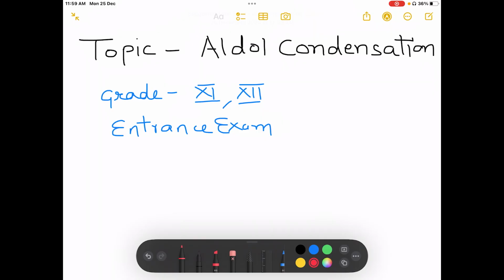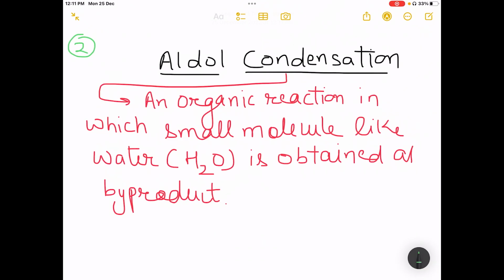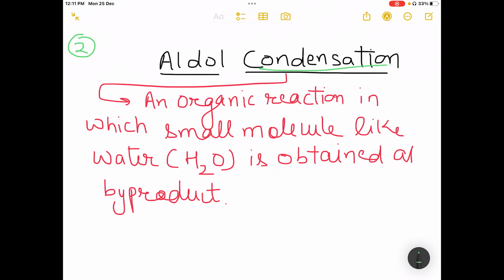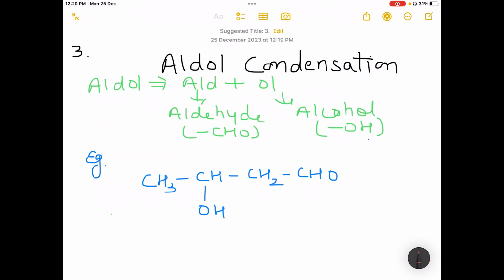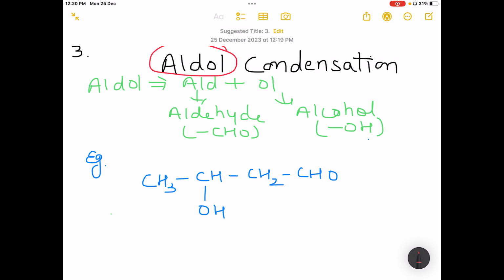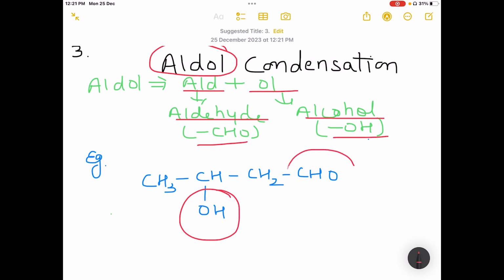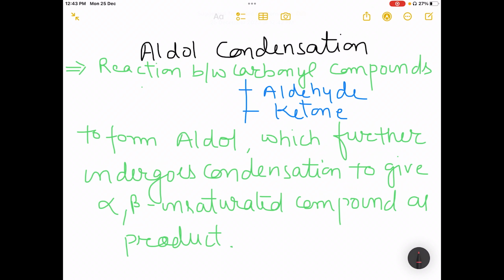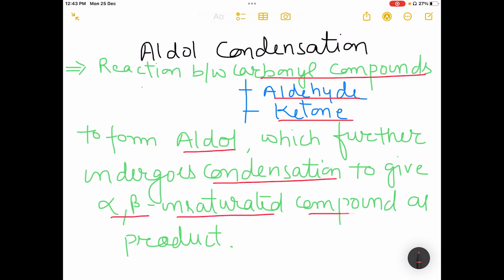Aldol Condensation || Part 1 || Chemistry || By Anju Ma'am